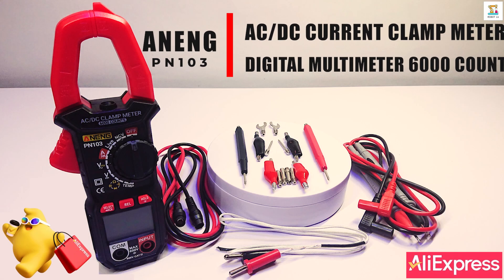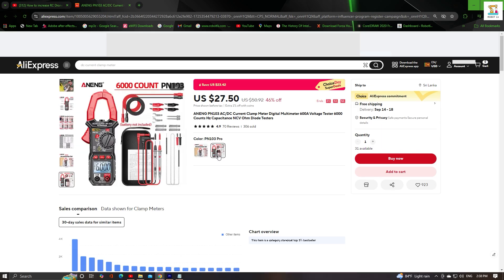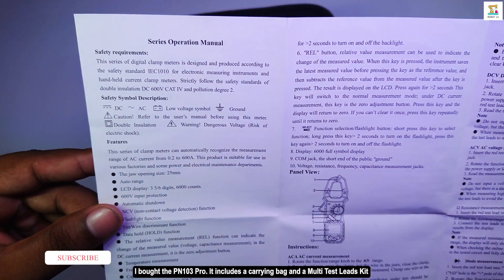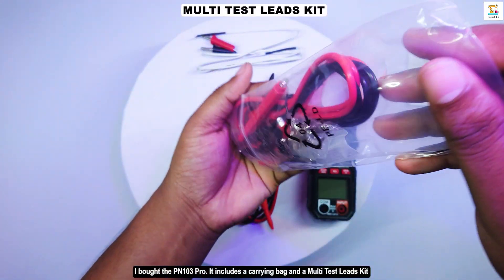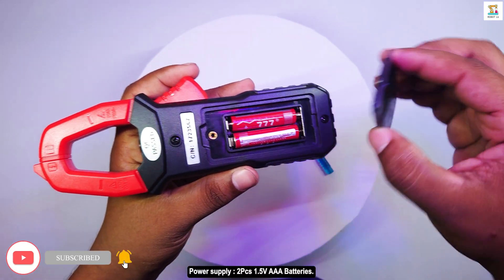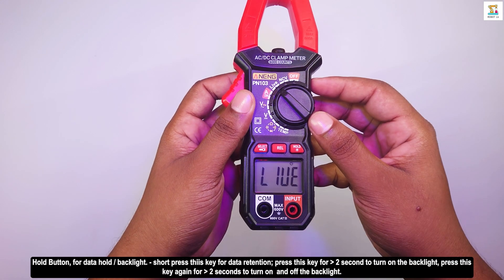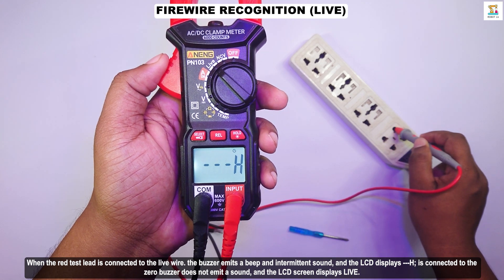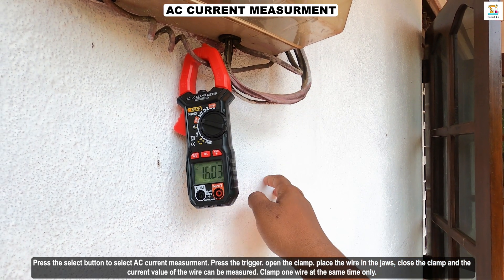Full Review 600A Current Clamp True RMS Digital Multimeter | 6000 Counts | ANENG PN103 AC/DC Clamp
🔰Hi Friends,

I am sharing with you how to use ANENG PN103 AC/DC Clamp Meter and my experience in this video.
🔸Purchase link
📌ANENG PN103 AC/DC Current Clamp Meter Digital Multimeter

 🧩$9-1:【IFP0AWB】 🧩$19-2:【IFPHS42】
🧩$39-5:【IFPLDGS】 🧩$79-10:【IFPKXMB】
🧩$159-20:【IFPDECB】 🧩$269-35:【IFP85M2】
🧩$369-50:【IFPZ2HF】 🧩$499-70:【IFP7XJX】
🧩$599-90:【IFPBFLT】

ANENG PN103 Digital Clamp Meter, capable of measuring AC and DC voltage, AC/DC current, resistance, and continuity testing. With automatic function and range selection, it ensures accurate measurements across its entire range with overload protection. The LCD color display features backlight for easy operation and reading, supported by data retention, low battery indicator, and automatic shutdown functionalities. Perfect for electrical equipment testing and maintenance, it's a reliable tool for professionals and enthusiasts alike

⌚Timestamp
00:00 -  Introduction
00:28 - How to purchase
01:14 - Unboxing
02:50 - Review
04:28 - NCV measurement
04:51 - FireWire Recognition(Live)
05:17 - DC Current measurement
05:48 - AC Current measurement
06:06 - AC Voltage & Frequency measurement
07:00 - DC Voltage measurement
07:30 - Resistance measurement
08:23 - Capacitance measurement
08:54 - Temperature measurement
09:38 - Conclusion